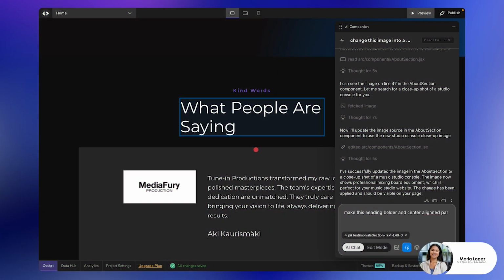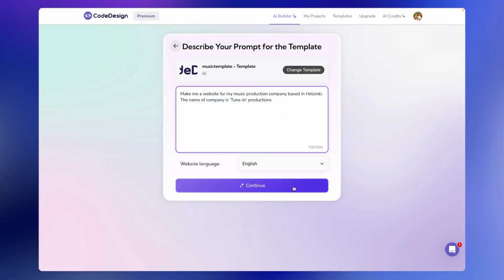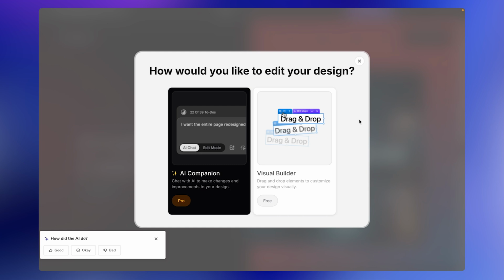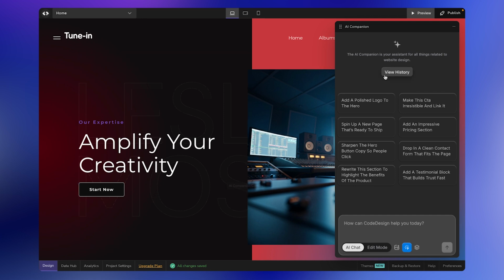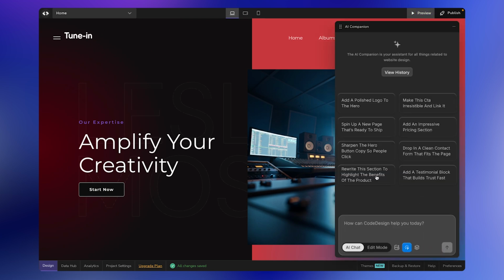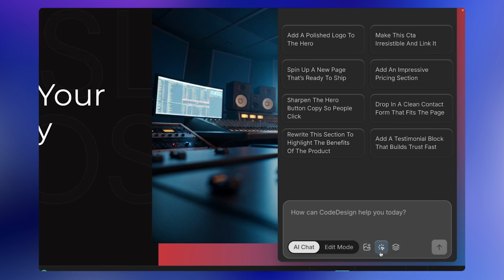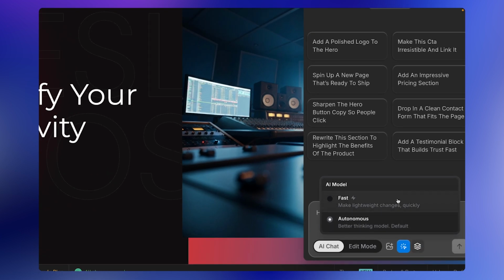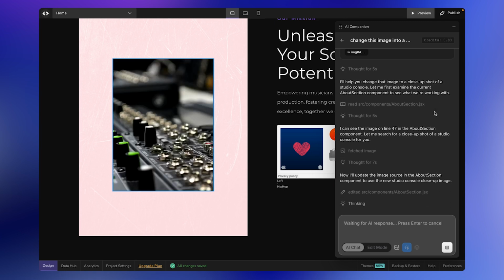AI Companion Introduction | CodeDesign Academy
Hey everyone! In this video, I'm excited to introduce you to our newly launched feature, AI Companion, which allows you to edit your projects simply by chatting with AI. I'll demonstrate you the ease of using AI for generating and customizing content. You'll see how to interact with the AI, select elements, and make changes effortlessly. I encourage you to explore this feature and see how it can revolutionize your workflow. Let's dive in!

00:00 Introduction to AI Companion
01:35 AI Companion Interface Overview
03:16 AI Changes in Action